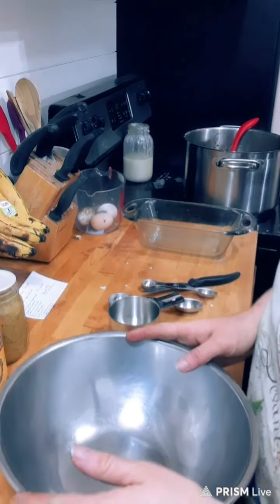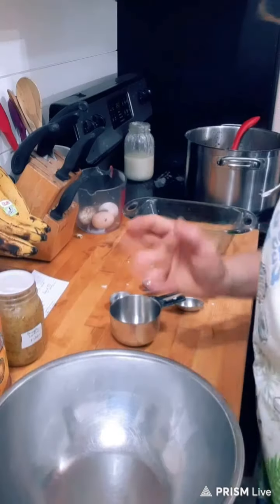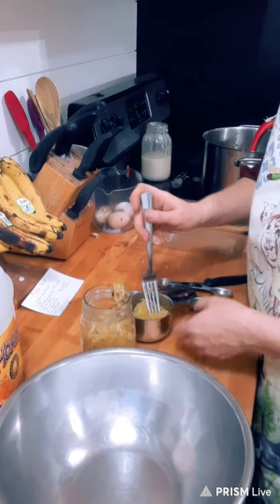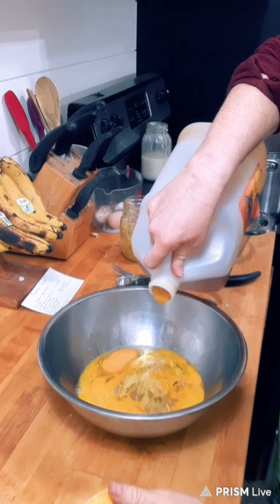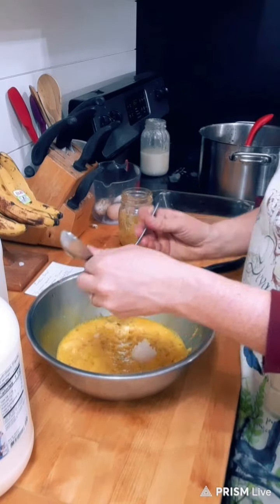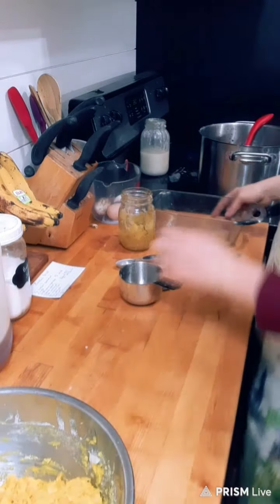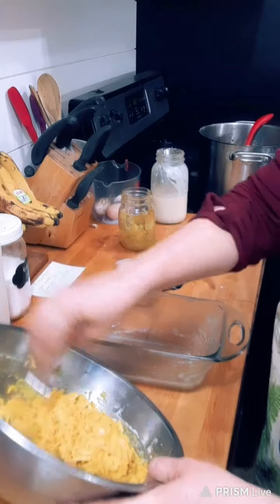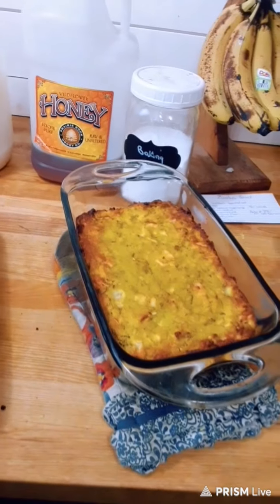Pina Colada Bread | grain free, sugar free